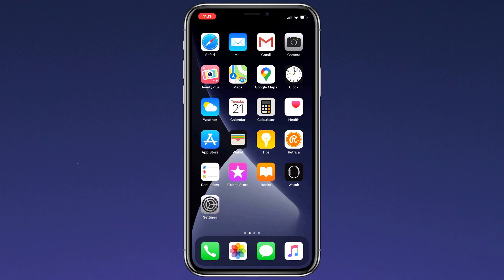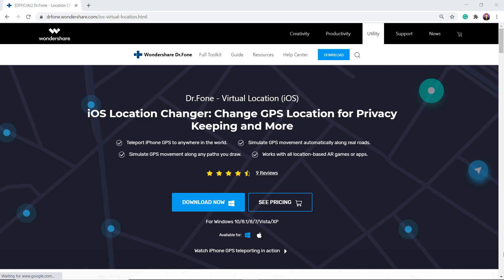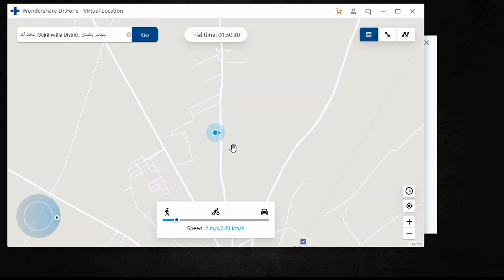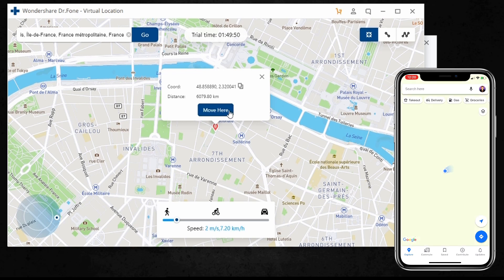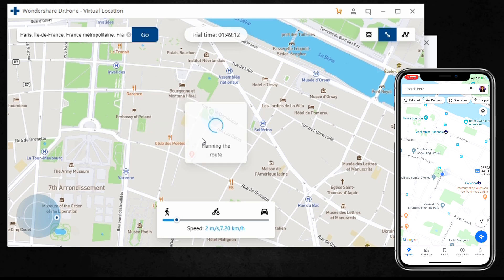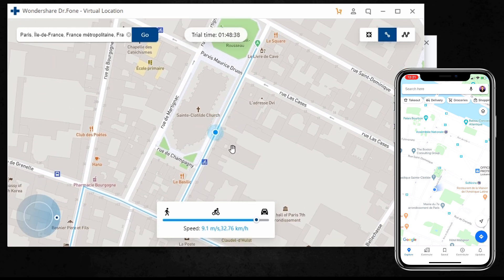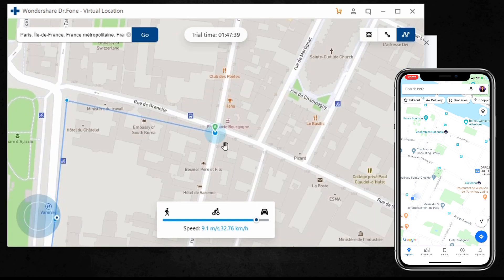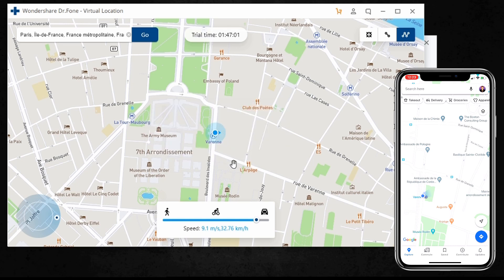How to Set Fake GPS Location on iPhone/iPad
How to fake GPS location on iPhone/iPad without jailbreak. you can easily mock your location anywhere in the world. It can let you unlock several location-based features of gaming, dating, and several other apps. Enter any place name or coordinates, then you can spoof GPS location on iPhone.